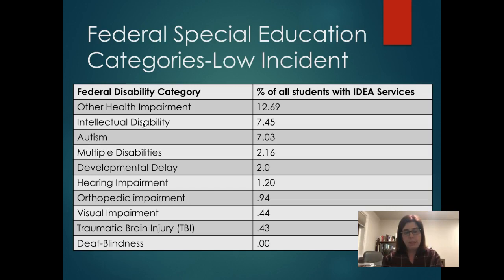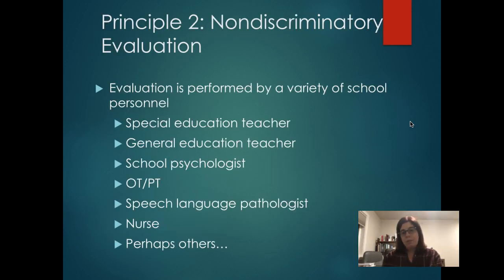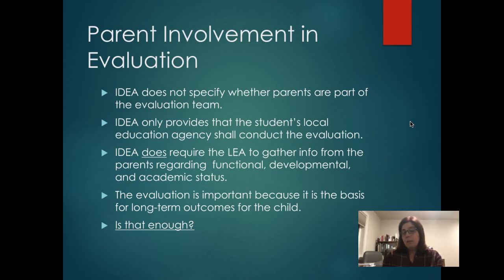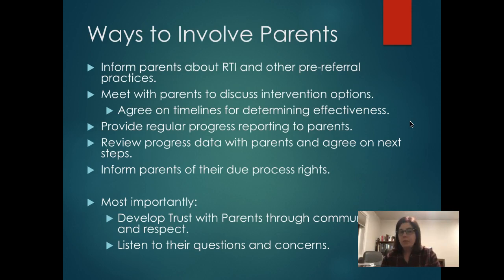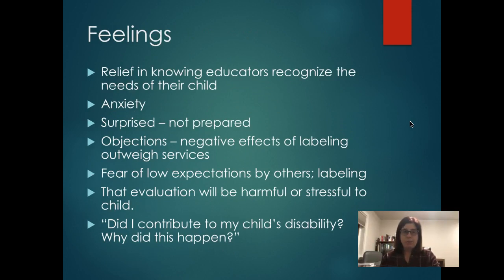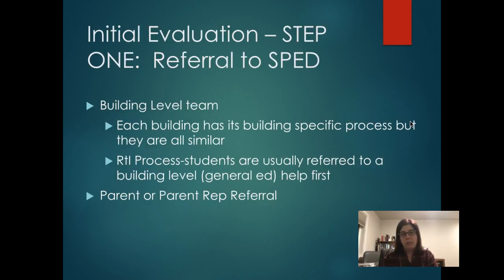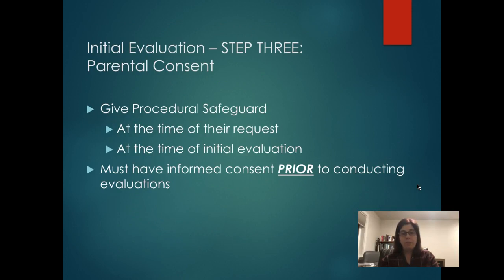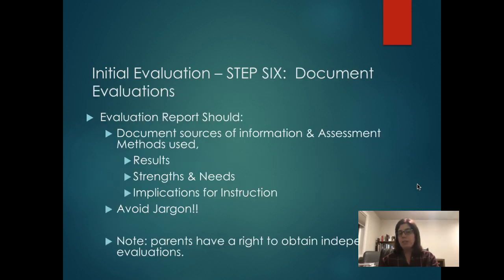Assessment and Evaluation